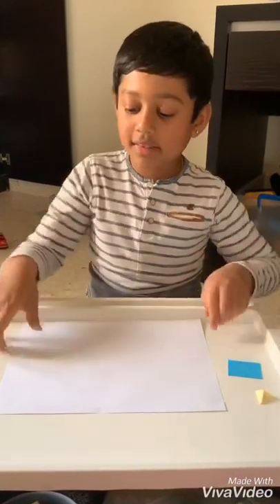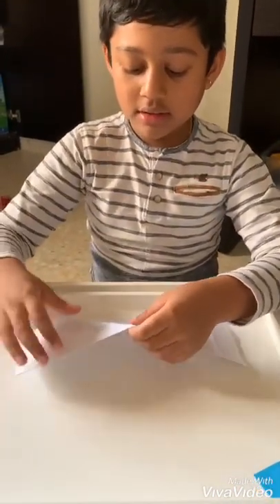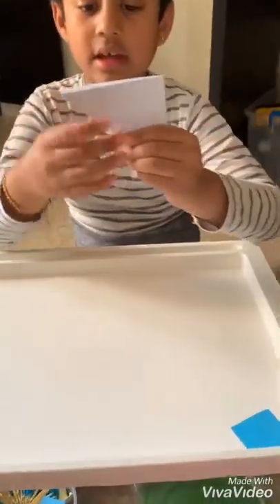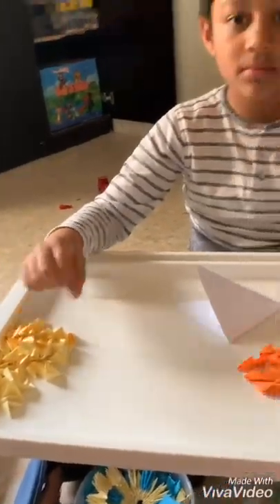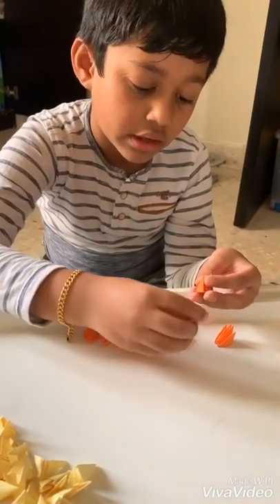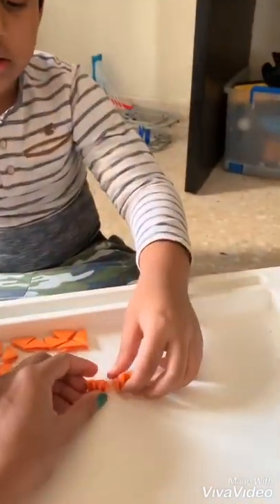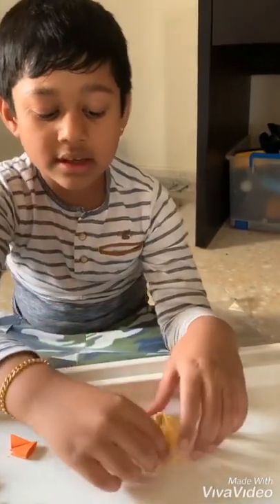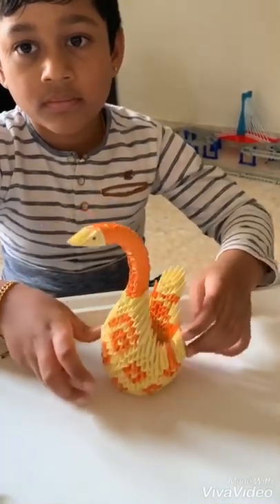3d Paper swan